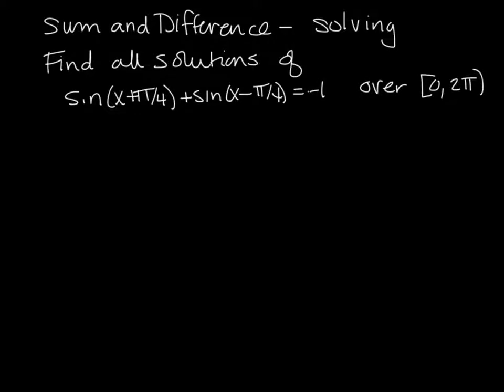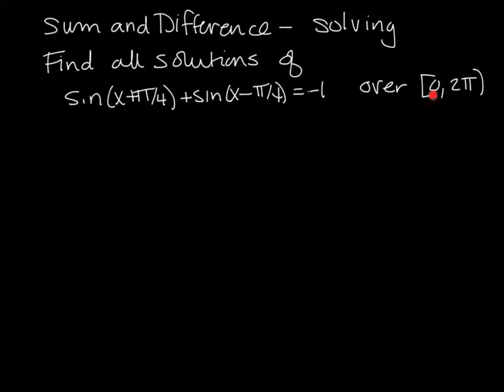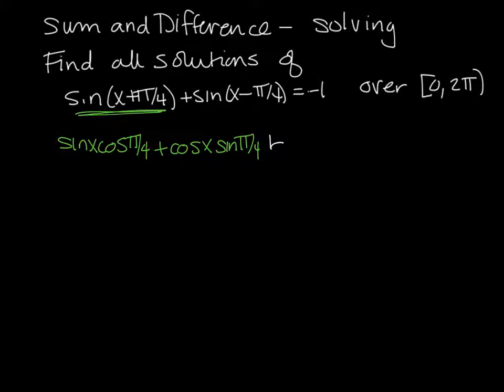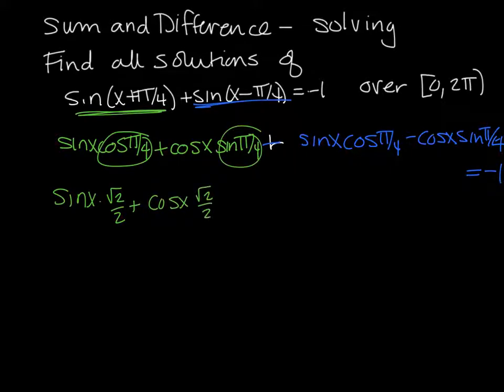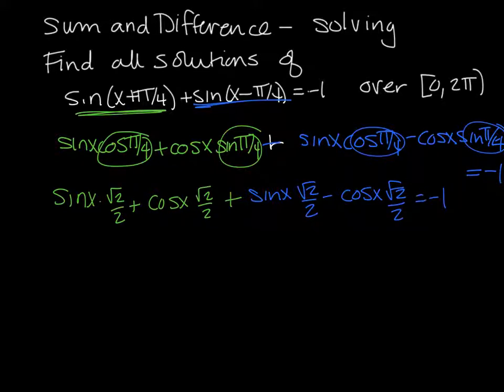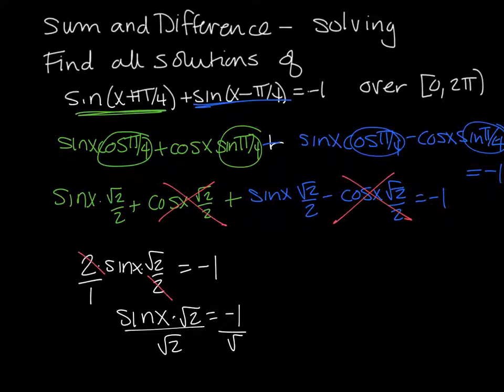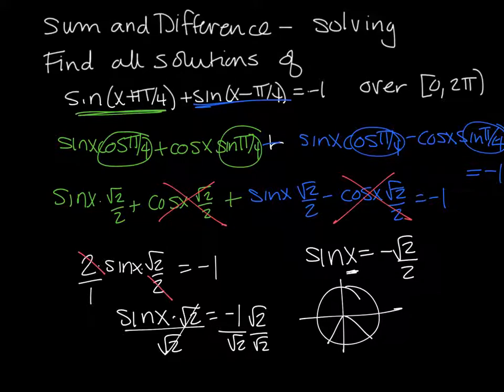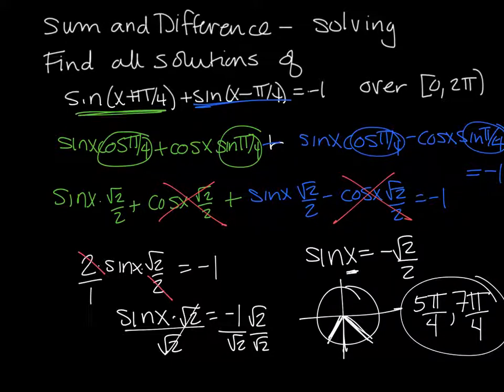T sum and diff, solving